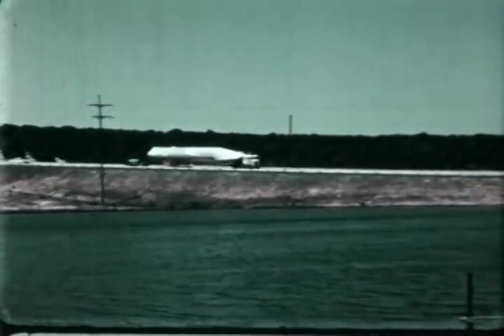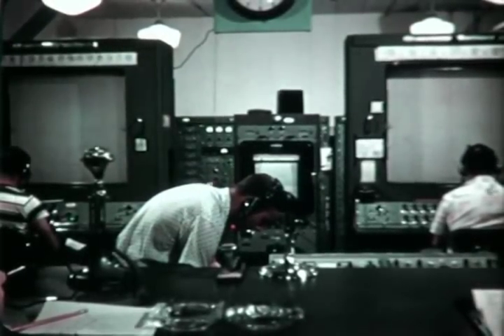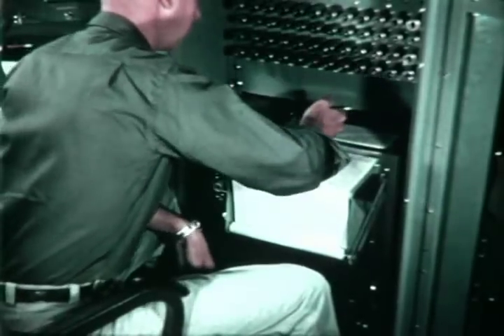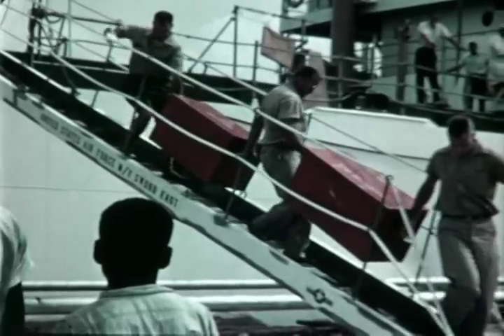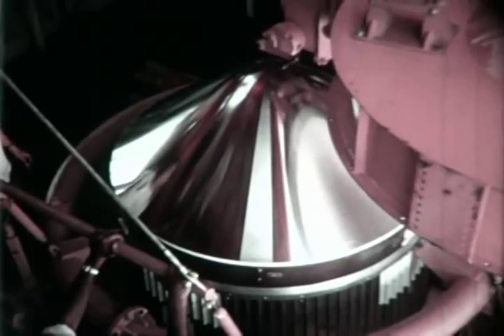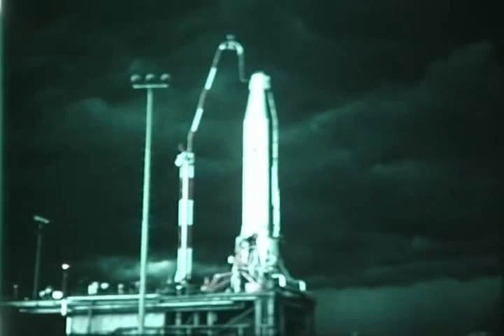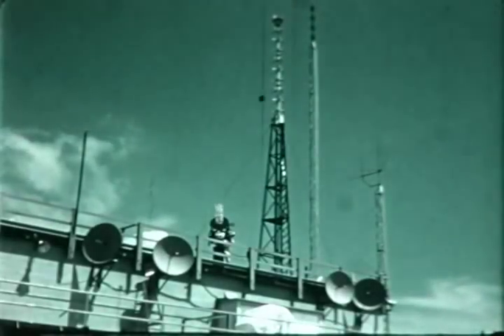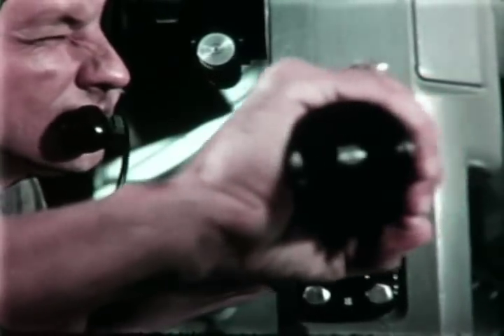F-0059 On Target Atlas ICBM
General Dynamics, Convair Division film 1959
Atlas ICBM  color/sound/26:42 min (first minute of film missing)
Test launch and all that goes into it.